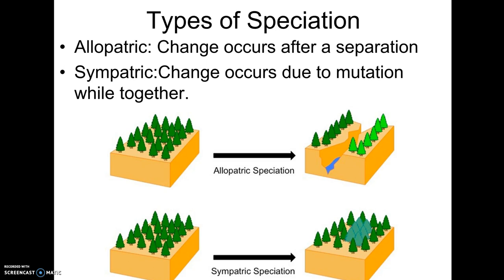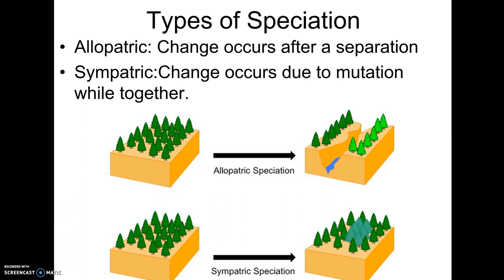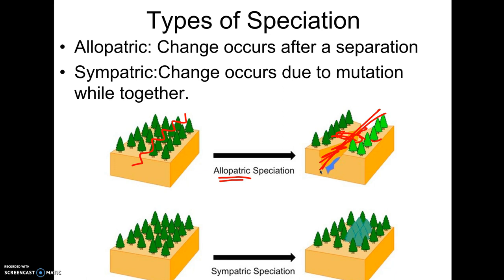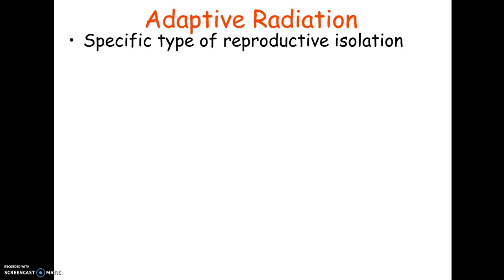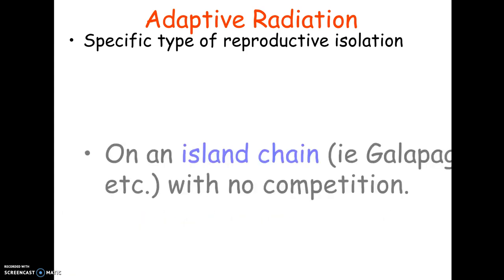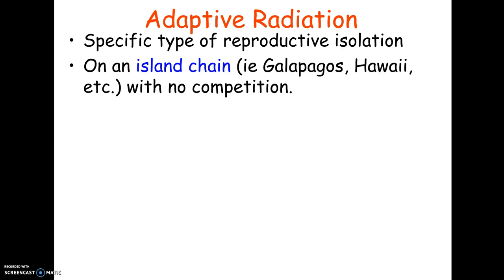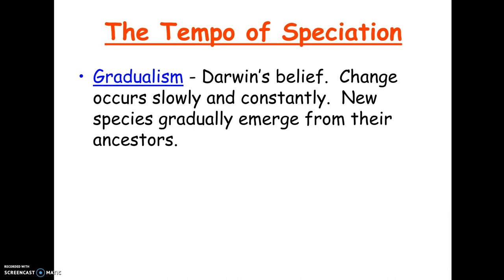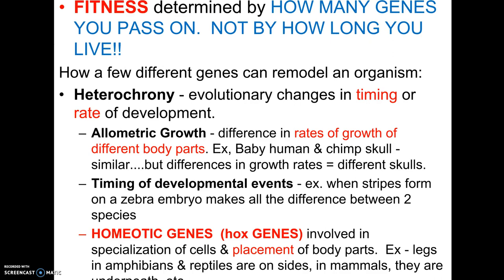4-3 AP18 Evolution last section